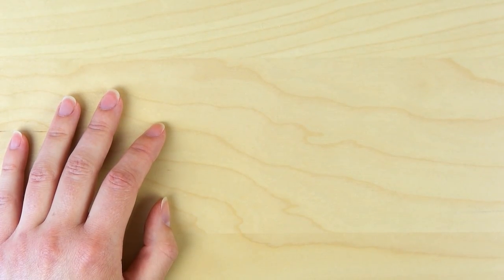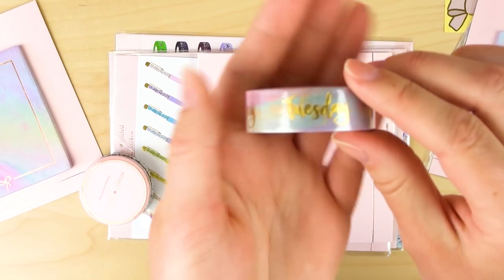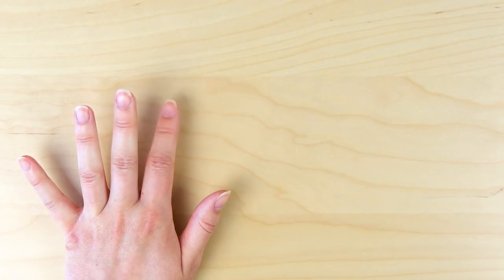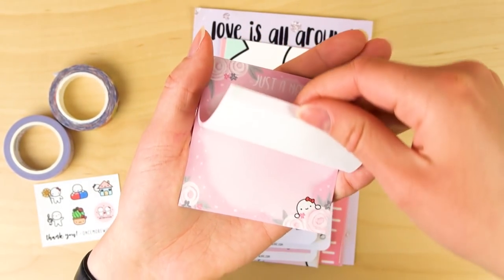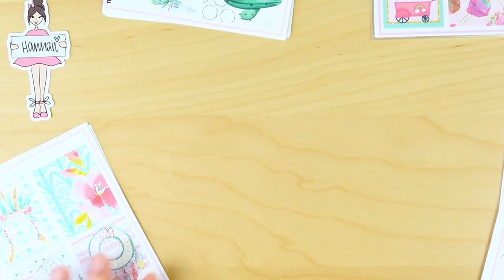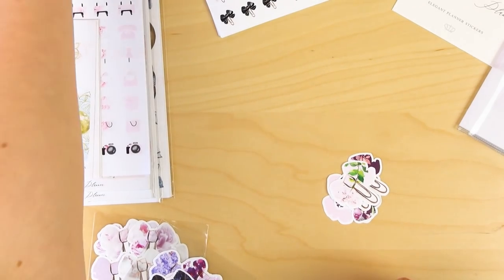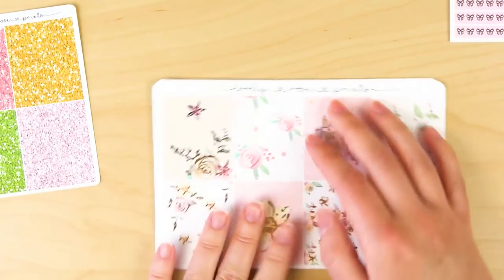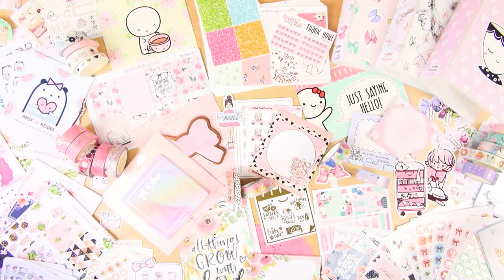MY BIGGEST PLANNER HAUL EVER!!!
An extremely long (but chill) haul with a ton of pretty stickers, washi and other accessories for my planner! Get a snack and enjoy!

Tickled Pink Planning

Happy Daya

White Deer Stationery

The Graceful Planner

Hello Petite Paper